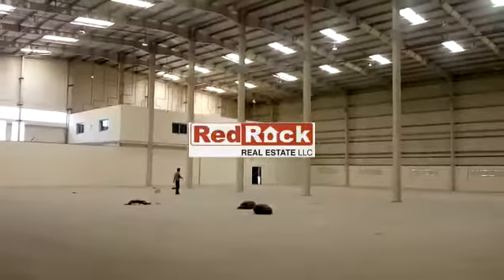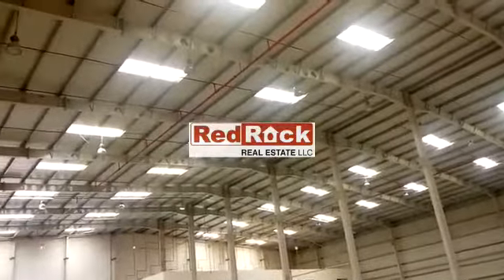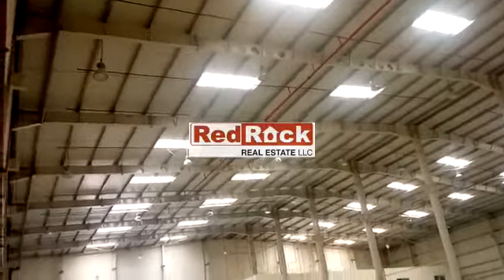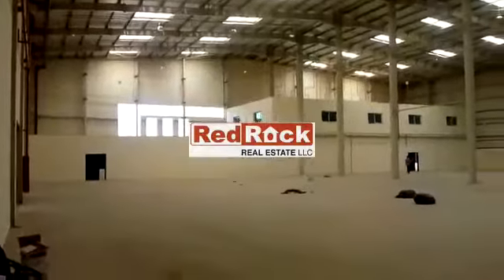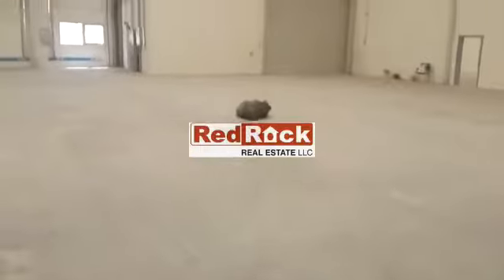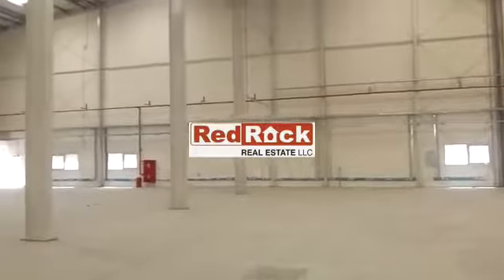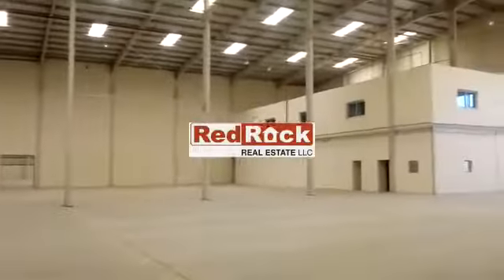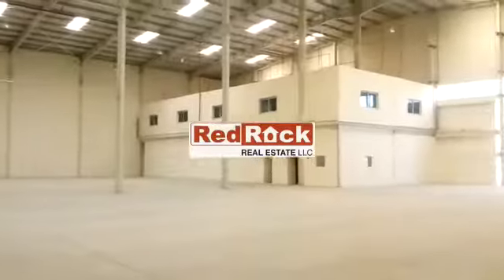Rare to Find 100,000 Sqft Warehouse with 500 KW Power in DIP